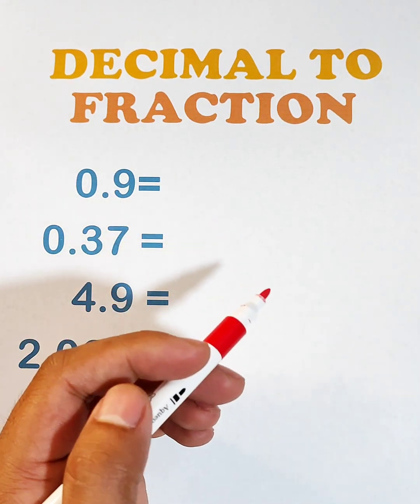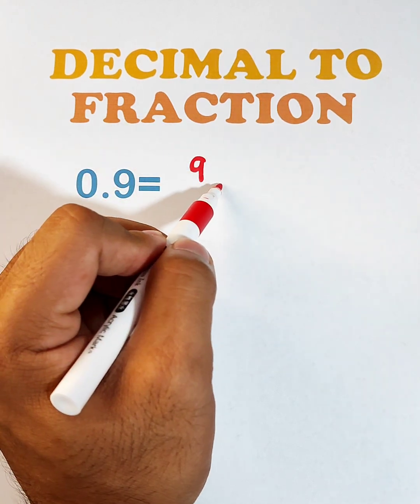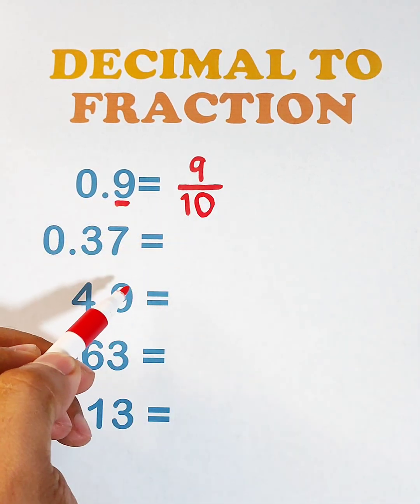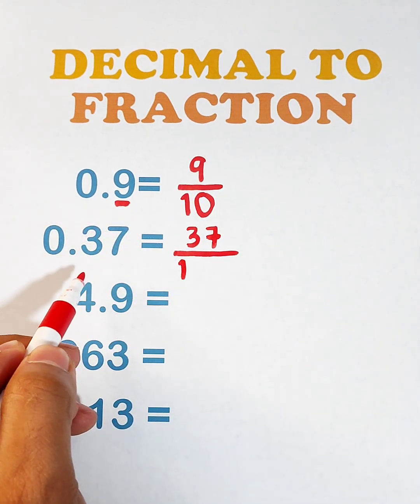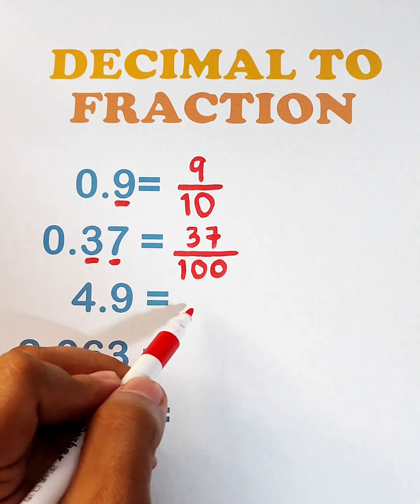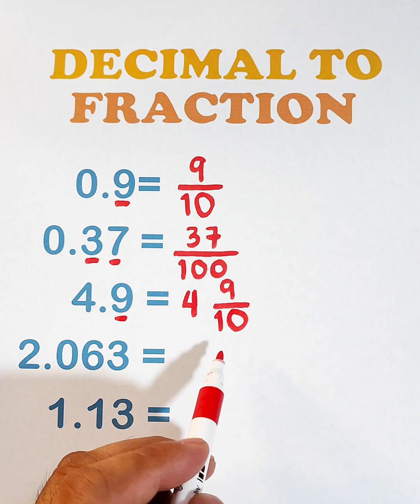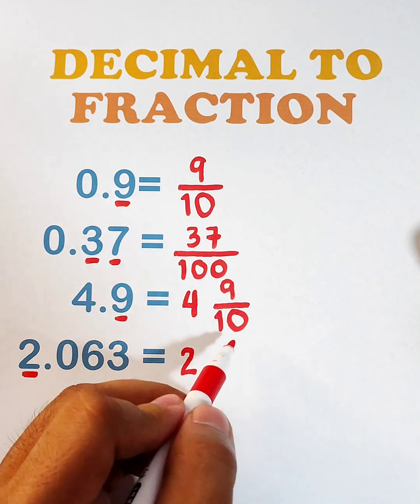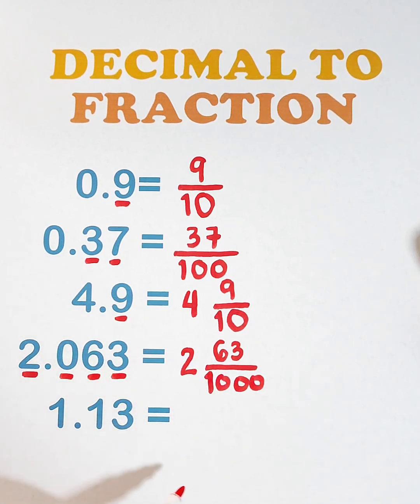Easy Way to Convert Decimal to Fraction